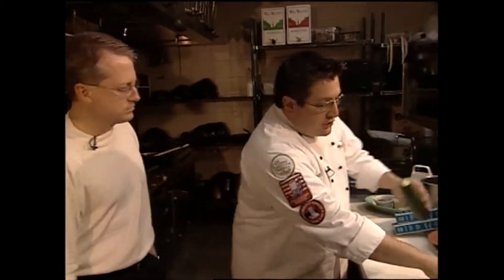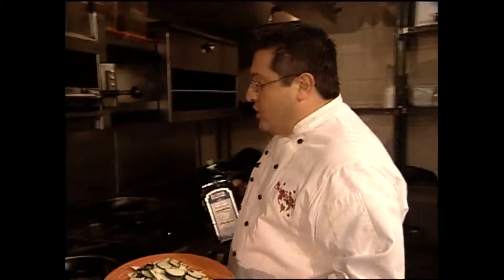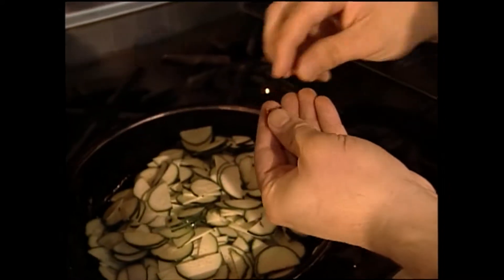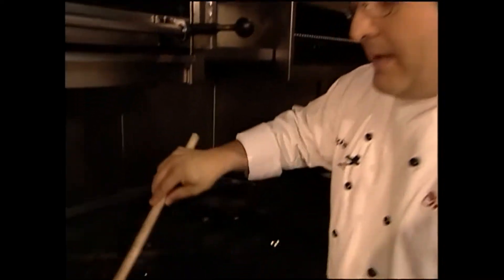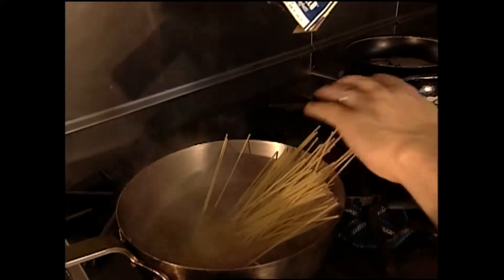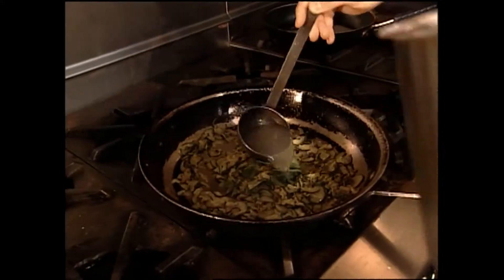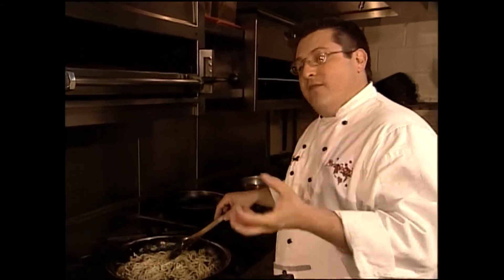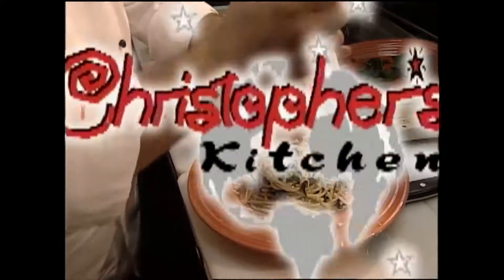Christopher's Kitchen Light Summer Pasta